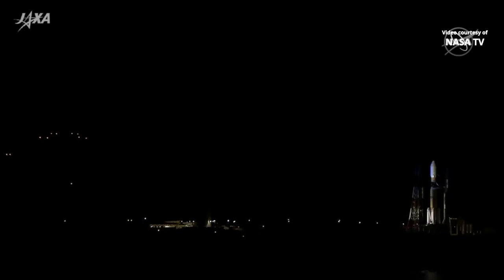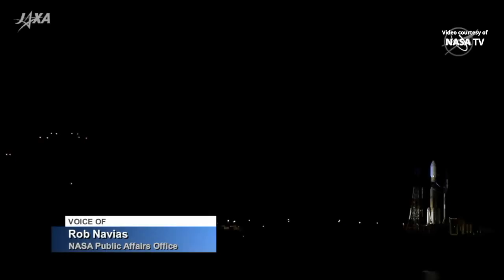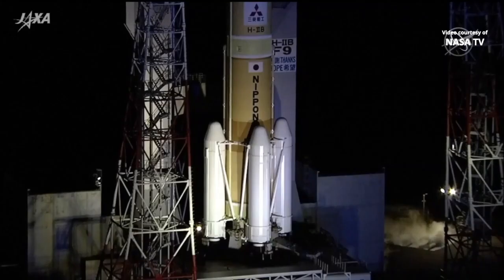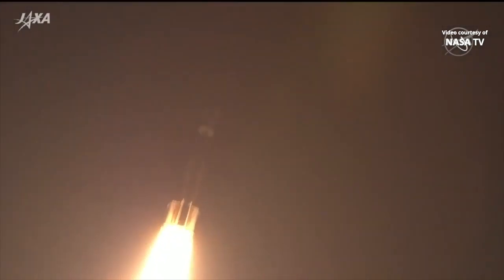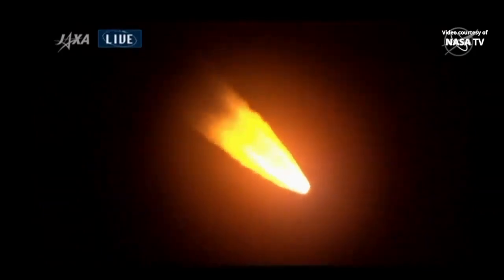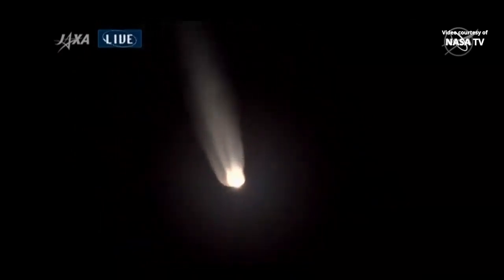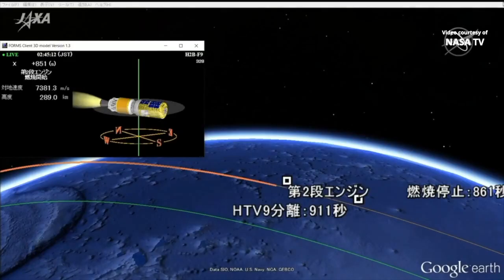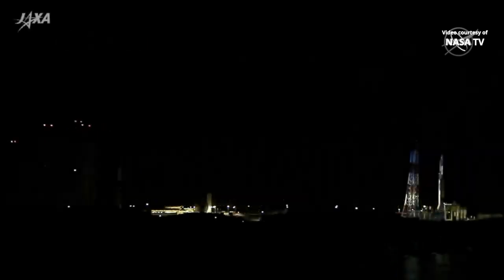HTV-9 launch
JAXA’s H-IIB Launch Vehicle No. 9 (H-IIB F9, ロケット9) launched the H-II Transfer Vehicle “KOUNOTORI9” (HTV-9, こうのとり9) from the Yoshinobu Launch Complex, at JAXA’s Tanegashima Space Center, Japan, on 20 May 2020, at 17:31 UTC (21 May, at 02:31 Japan Standard Time - JST). The unpiloted cargo spacecraft HTV-9 delivers a total of 6.2 metric tons (in the Pressurized Logistics Carrier (PLC) 4.3 metric tons and in the Unpressurized Logistics Carrier (ULC) 1.9 metric tons), including six new lithium-ion batteries, to the International Space Station. Kounotori 9, meaning white stork in Japanese, will arrive at the International Space Station on 25 May 2020.

Credit: Mitsubishi Heavy Industries/JAXA/NASA
The last HTV launch
H-IIB F9 launches HTV-9